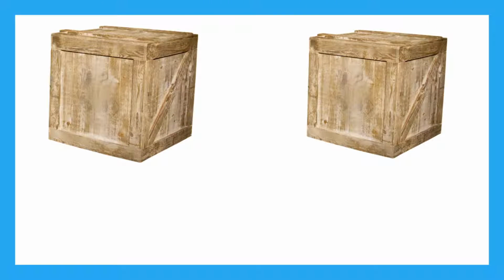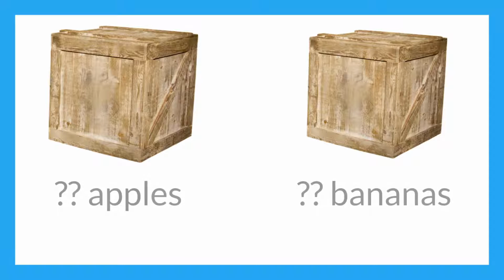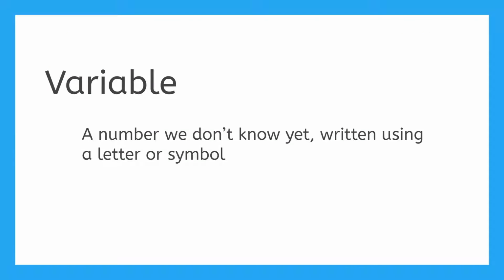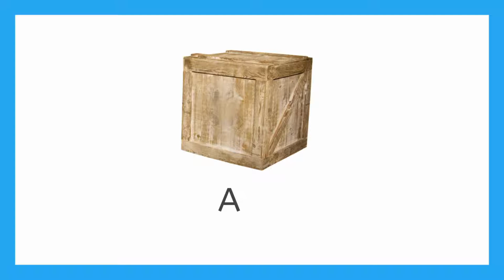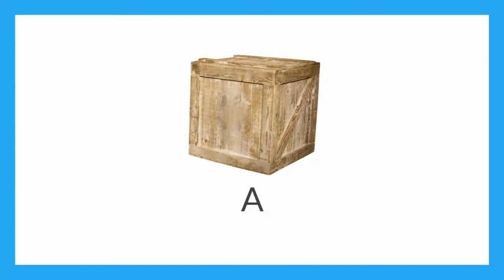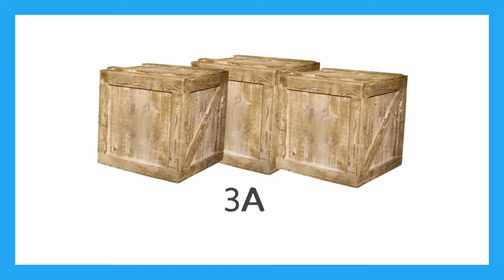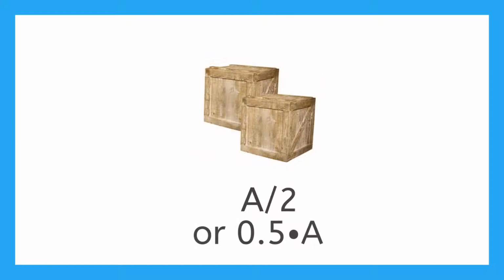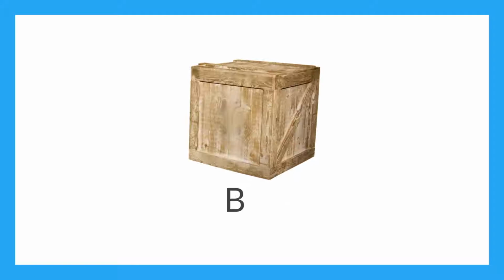Introduction to Variables in Math for Teens!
Learn about variables in math with Justin!